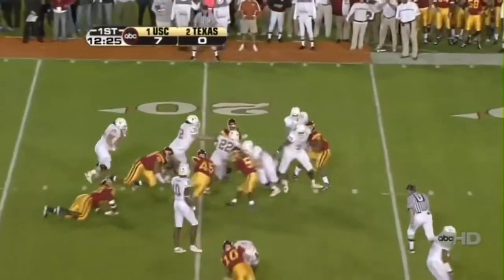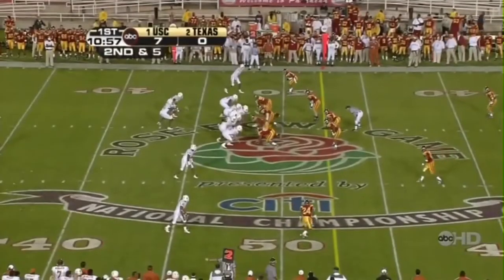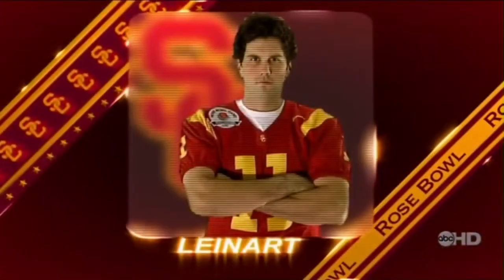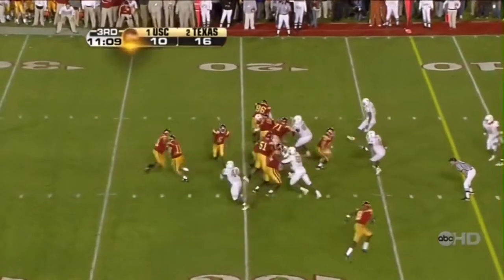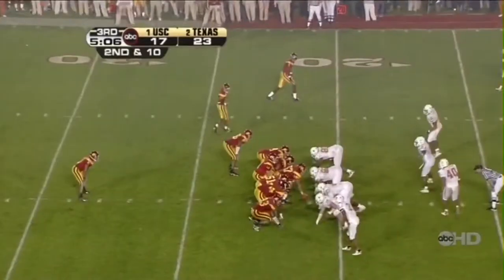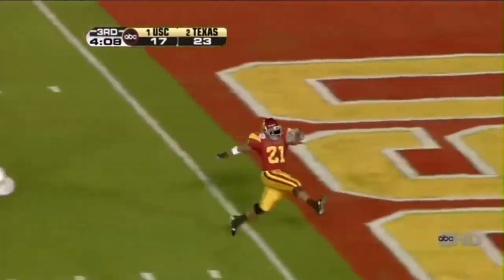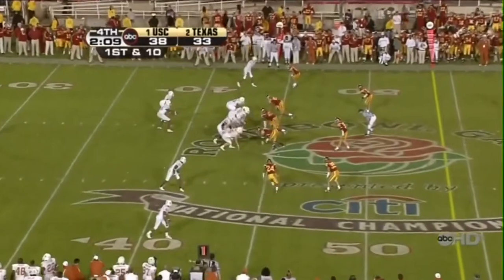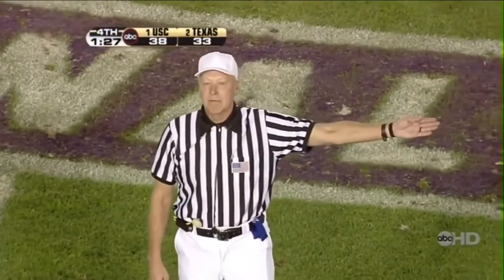2006 Rose Bowl classic USC Trojans vs Texas Longhorns no huddle (every play)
# Rose Bowl College Football greatest games USC vs Texas
Footage of every play in the classic college football game the 2006 Rose Bowl with USC vs Texas Longhorns
2006 cfb national championship 2006 rose bowl 2006 rose bowl usc vs texas Greatest college football game ever Greatest college football moments of all time National championship Reggie Bush USC Trojans USC Trojans football USC Trojans vs Texas Longhorns USC vs Texas 2006 Rose bowl college football highlights espn college football texas national championship texas usc 2006 highlights vince young